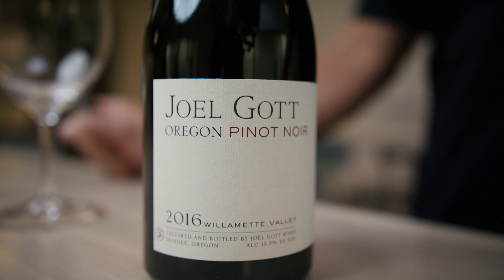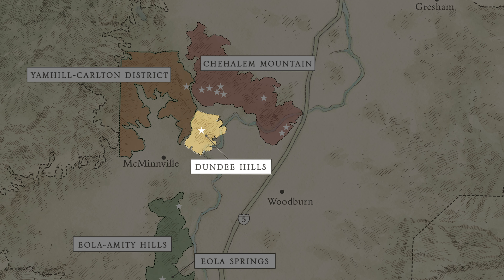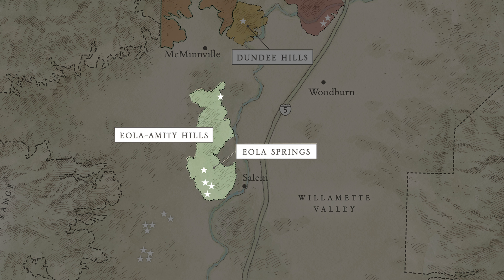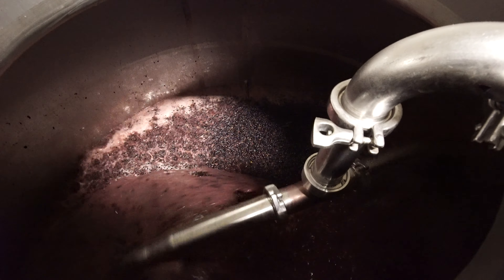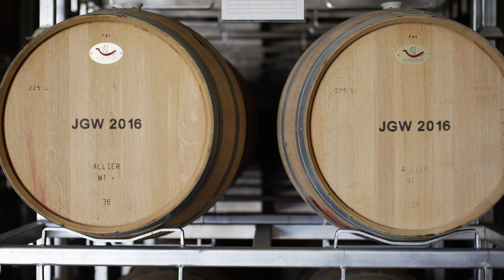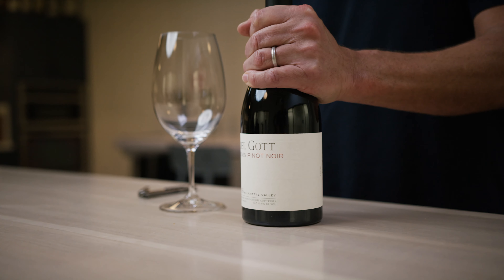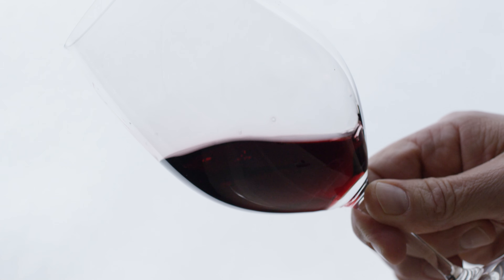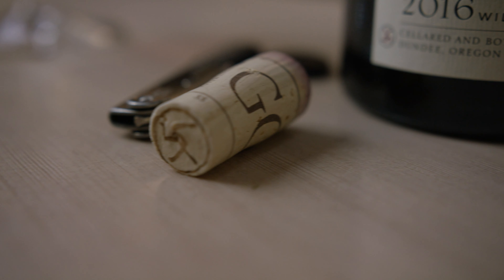Joel Gott 2016 Oregon Pinot Noir